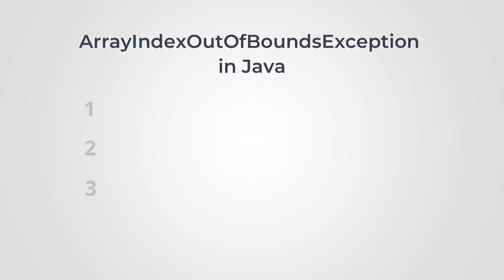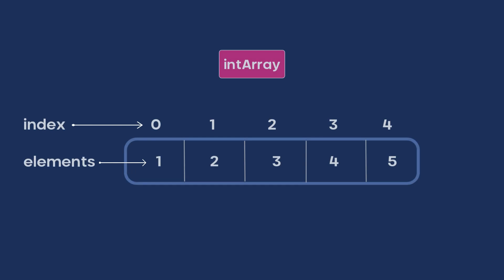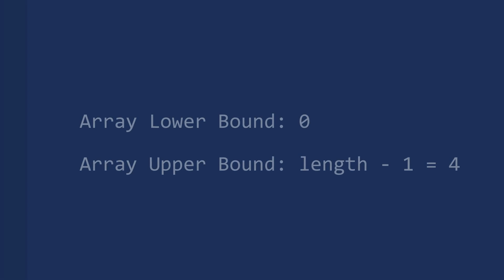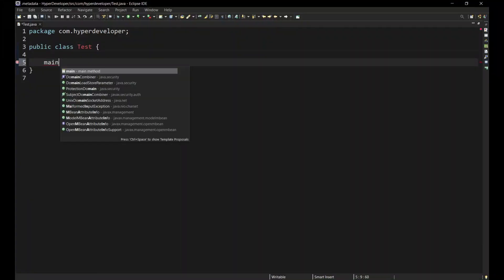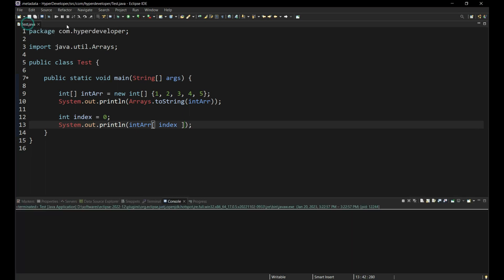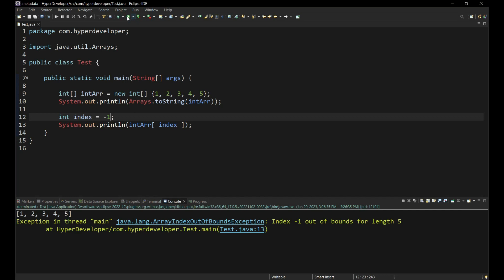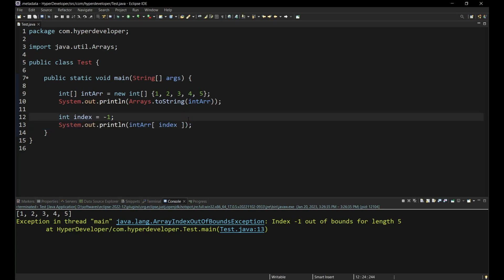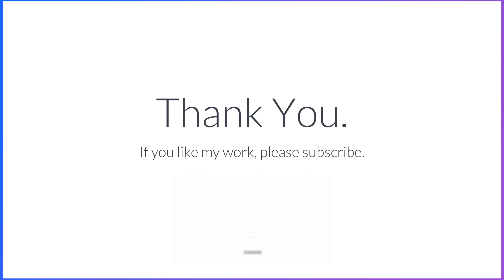What is ArrayIndexOutOfBoundsException in Java and How to Fix It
ArrayIndexOutOfBoundsException in Java is a runtime exception. It occurs when the code tries to access an array element at the index that is outside the array's bounds. In simple words, the ArrayIndexOutOfBoundsException in Java is thrown when our code tries to access an array element at an index that is either less than 0 or greater than or equal to the size of the array. The array index in Java starts at 0 and ends at the array's length - 1 index.

The ArrayIndexOutOfBoundsException exception can occur in various cases, for example, when the code tries to access an array element at an index that is not within the boundaries of the array, when the code tries to use the length property of an array to access an element, or when a program incorrectly tries to use the for-each loop to iterate over an array.

In order to avoid the ArrayIndexOfBoundsException we should always check if the element we are trying to access at a specific index is valid or not. It should be greater than or equal to 0 and less than the array's length - 1.

To summarize, this exception is a runtime exception that is thrown by the JVM when we try to access the element that is outside the boundaries of the given array. To fix this exception or avoid it altogether, we should always check if the index is valid or not for the given array.